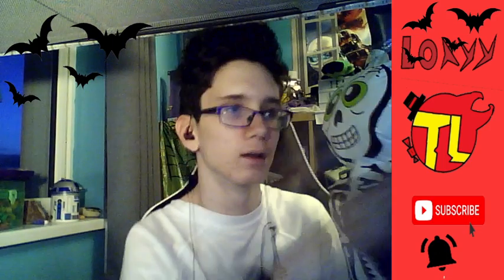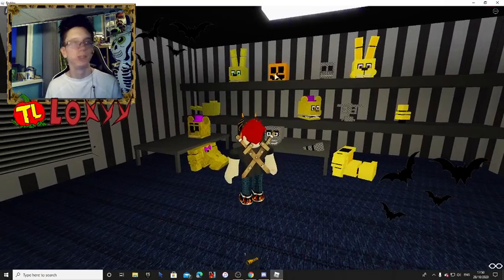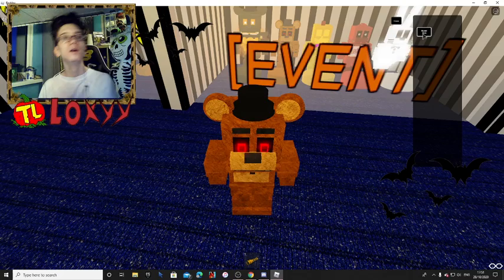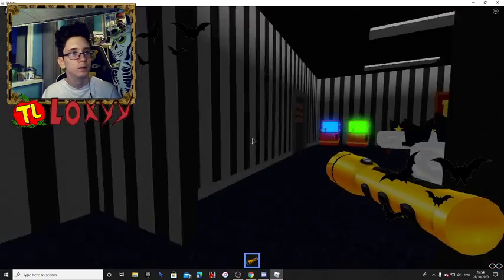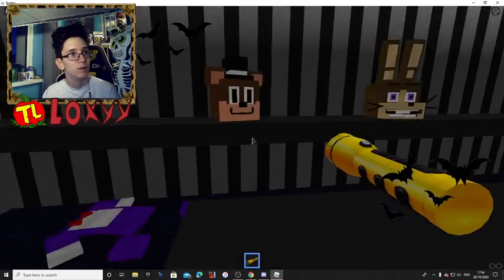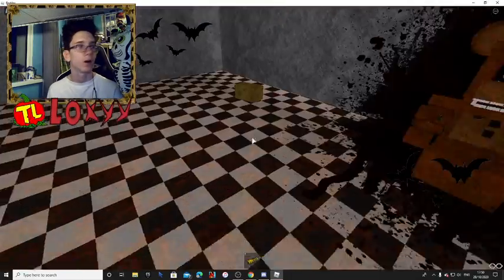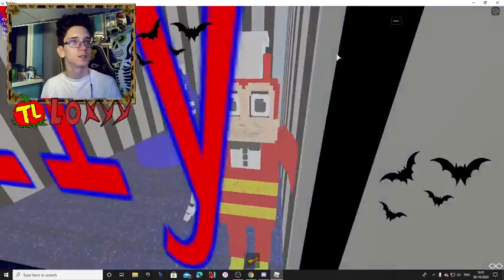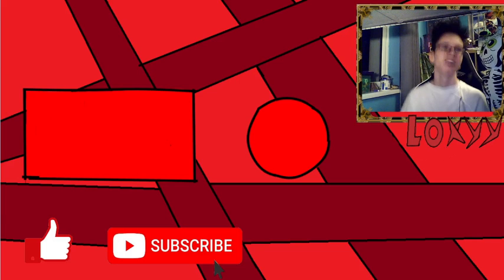Halloween adventures 2020. FNaF: Fredbear`s Locations - HA3 episode 5 (LOXYY)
Halloween adventures 3 part 5 (FNaF Fredbear`s Location)
episode 5
today we dive into the Halloween update in FFL and take a look at the Halloween event badge and 2 extra characters

Twitch *not used* : loxyy_youtube

loxyy2020 - TLentertainment.